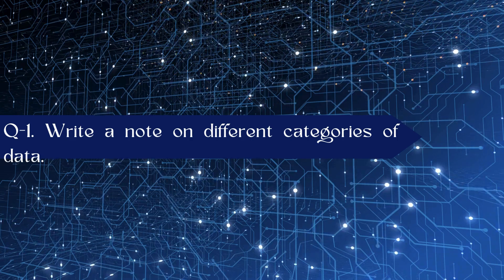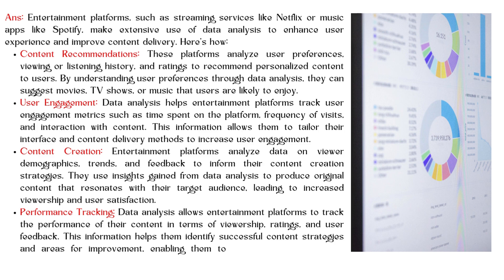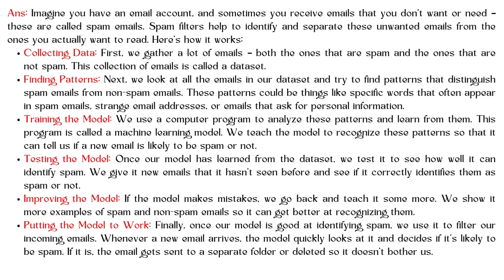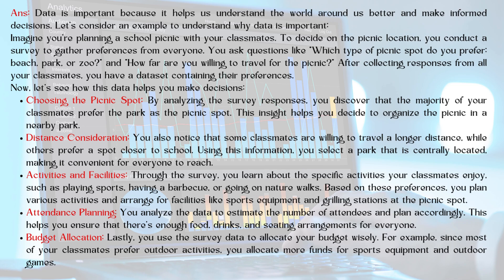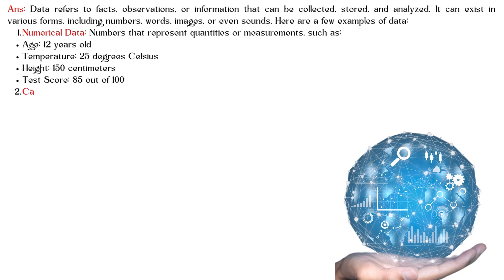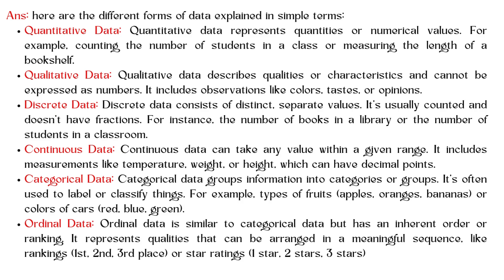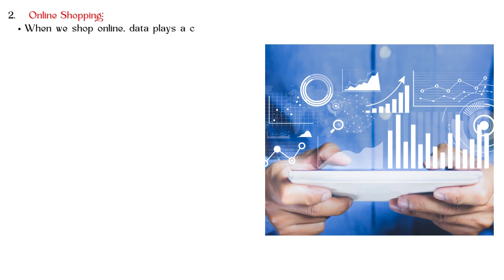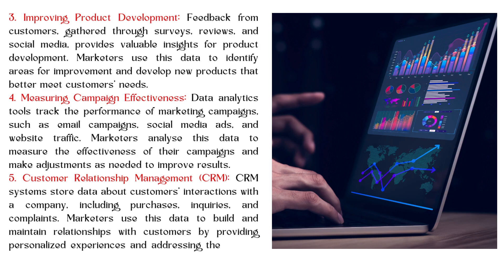Class 8 Data Science Chapter 1 - What is Data? Long Answers Video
📊 Embark on an illuminating journey into the world of data with our Long Answers Insights video for Chapter 1! 🌟📚

In this comprehensive video, we delve deep into the fundamental concepts and principles that underpin the concept of data in the field of data science. Data serves as the foundation upon which all data-driven endeavors are built, and understanding its nature, characteristics, and significance is essential for any aspiring data scientist or enthusiast.

🔍 We begin by exploring the definition of data and its various forms, ranging from structured and unstructured data to semi-structured data. Data can take many shapes and sizes, including text, numbers, images, videos, and more, each offering unique insights and opportunities for analysis.

🌟 Next, we examine the lifecycle of data, from its collection and storage to its processing and analysis. Understanding the data lifecycle is crucial for ensuring the reliability, integrity, and usability of data assets throughout their lifespan. We discuss the importance of data quality, consistency, and completeness in maximizing the value and utility of data for decision-making and problem-solving.

🚀 We delve into the concept of data sources and data acquisition methods, exploring how data is collected from various sources such as sensors, databases, social media platforms, and internet of things (IoT) devices. We discuss the challenges and opportunities associated with data collection, including issues related to data privacy, security, and ethics.

🔗 Moreover, we explore the concept of data representation and data visualization, which play a crucial role in transforming raw data into meaningful insights and actionable knowledge. Visualization techniques such as charts, graphs, and dashboards enable data scientists and stakeholders to explore, interpret, and communicate complex data patterns and trends effectively.

📈 Lastly, we discuss the importance of data-driven decision-making and the role of data science in extracting actionable insights from data. By harnessing the power of data analytics, machine learning, and artificial intelligence, organizations can gain a competitive edge, optimize processes, and drive innovation in today's data-driven world.

🌟 Whether you're a student embarking on a journey into the world of data science or a professional seeking to deepen your understanding of data fundamentals, this video offers a comprehensive and insightful guide to the essence of data.

🔗 Don't miss out on this opportunity to explore the captivating world of data! Click play and embark on a journey of discovery in Chapter 1!